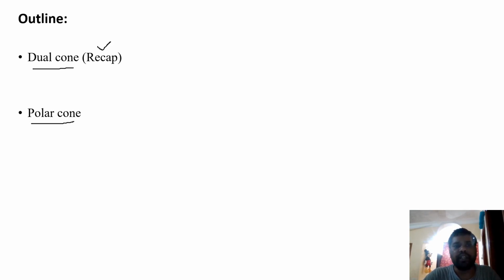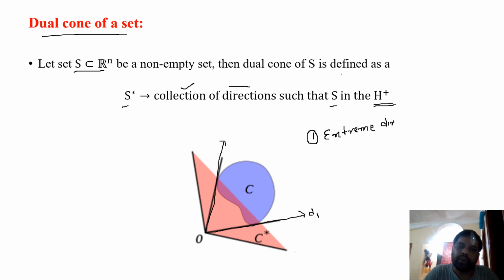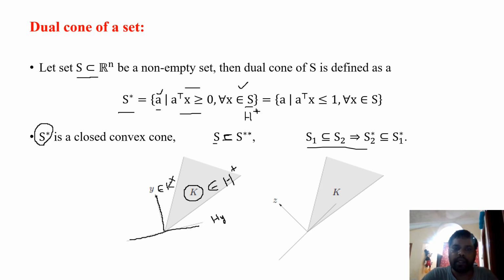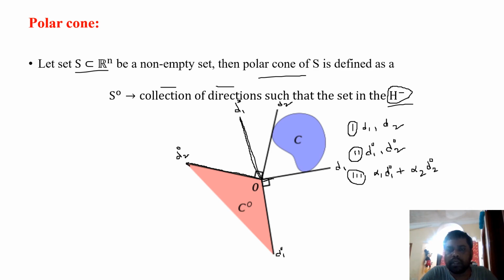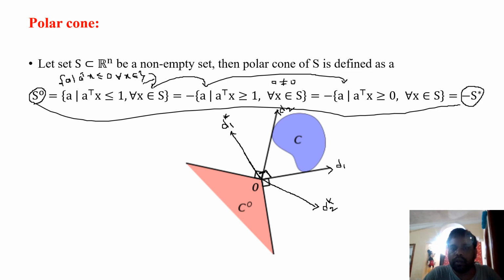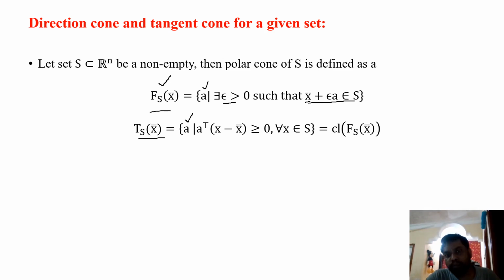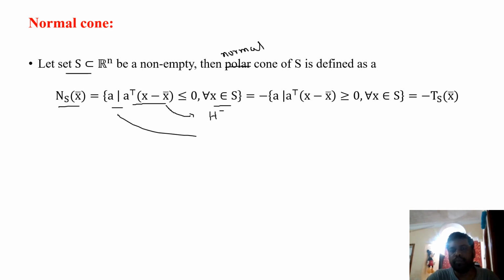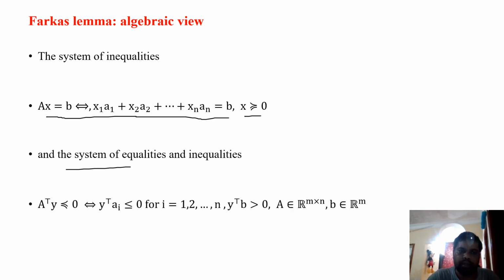MA 451 L08 Separation oracle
In this lecture, we will discuss basic concepts of separation oracle such as dual cone, polar cone, tangent cone, normal cone and Farkas lemma.